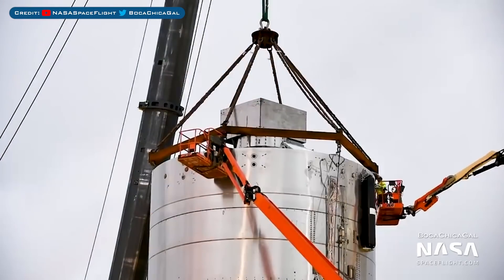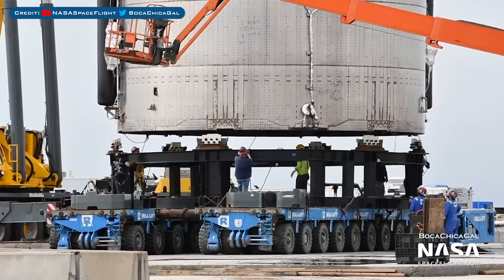SpaceX Starship Updates! SN7.1 Testing Soon, SN6 Returns! TheSpaceXShow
Welcome to the latest SpaceX Starship updates video from TheSpaceXFans. We have a great video of B1060.2 returning to Port Canaveral to start the video. Then, as always, we have some infrastructure construction bits to look at. Most of the news today will consist of Starships with SN7.1 testing soon, as well as a look at the move of Starships as SN6 returns and SN7.1 heads out. Sit back and enjoy!

Want some cool stickers? We’ve got some custom Starship and other SpaceX themed designs on TheSpaceXFans shop

All sorts of cool and up to date SpaceX info from launches to boosters and more

We’ve also got our own Discord if you want to join a bunch of space fans

Sources / Accreditations:
SpaceX. Falcon 9 launches 60 Starlink satellites to orbit. Twitter. SpaceX. September 3, 2020.

Bergeron, Julia. Me wishing a droneship could come back at sunset again. Twitter. Julia Bergeron. September 6, 2020.

@BocaChicaGal. SpaceX Boca Chica - SN6 Lifted, Legs Removed, and Prepared for Transport - Work on SN7.1 Continues. YouTube. NASASpaceflight. September 7, 2020.

Bergeron, Julia. A Purestream FLASH unit has been added to the SpaceX Cidco Rd facility.. Twitter. Julia Bergeron. September 7, 2020.